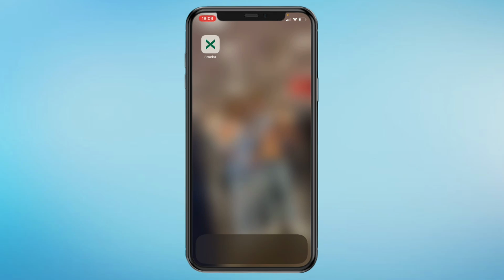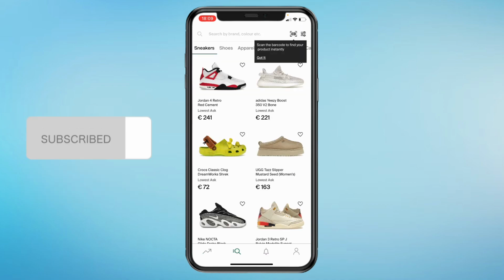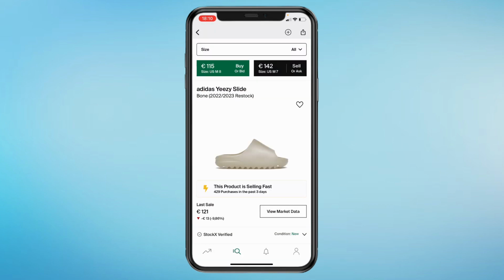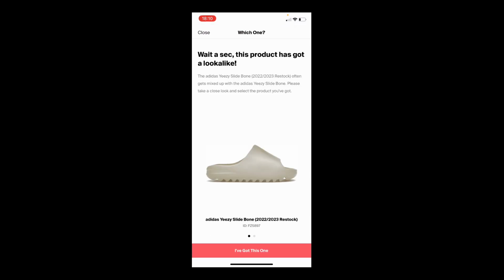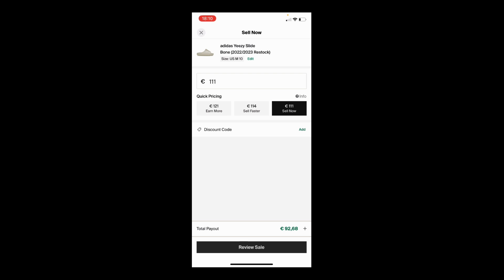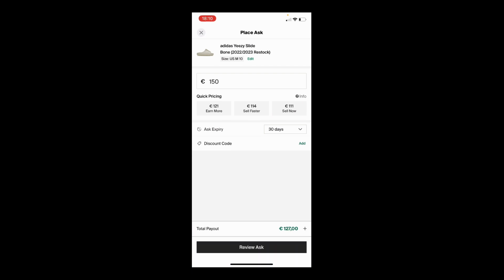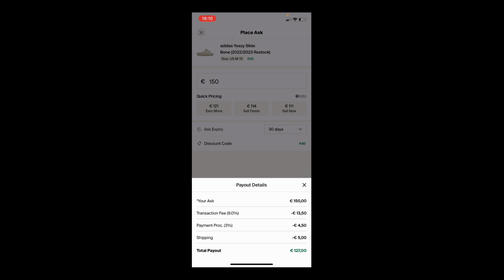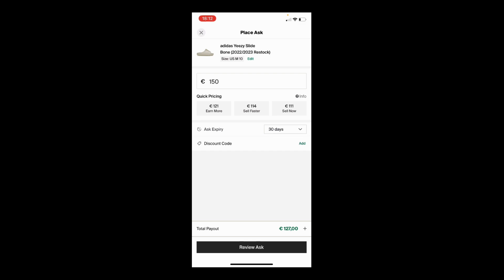How to Sell on StockX - Full Guide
In this video I'll show you how to sell on stockx
Contents:
- how to sell on stockx
- how to sell shoes on stockx
- how to sell on stockx app